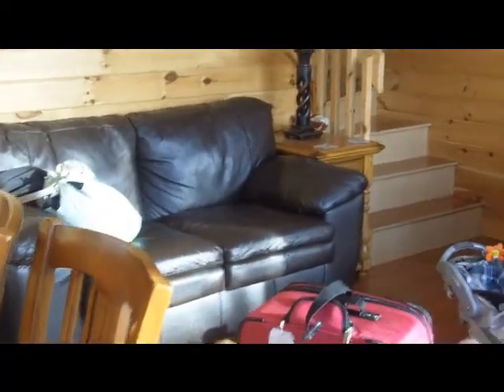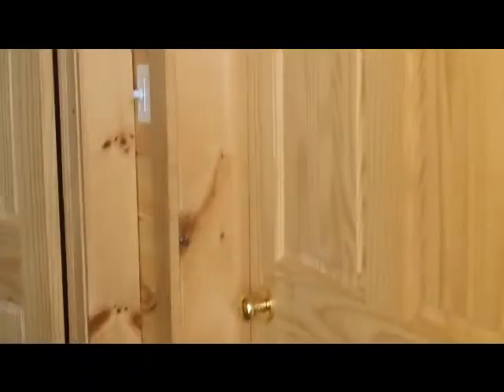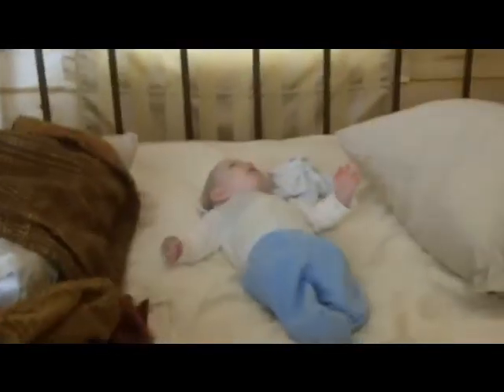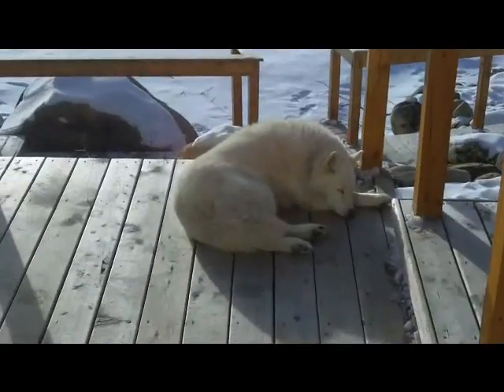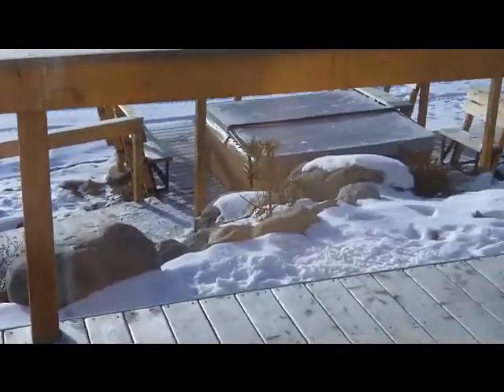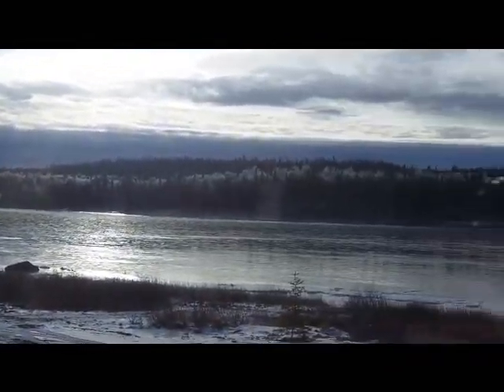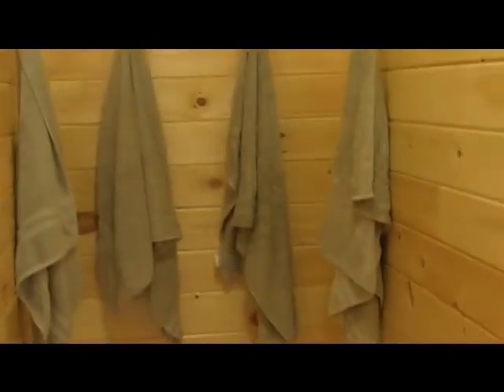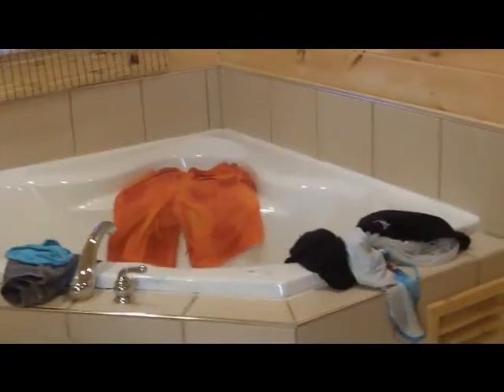Move to Newfoundland - Day 6 (1)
Day 6 of our Newfoundland moving adventure!